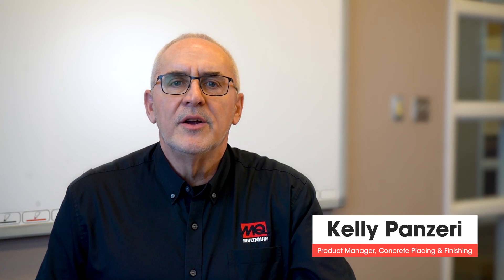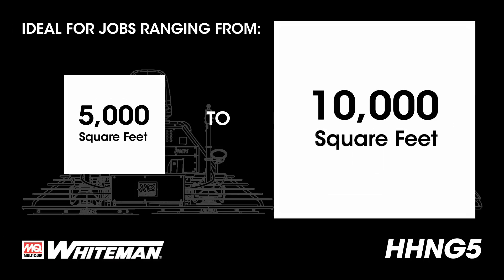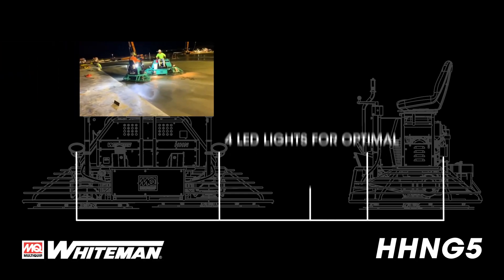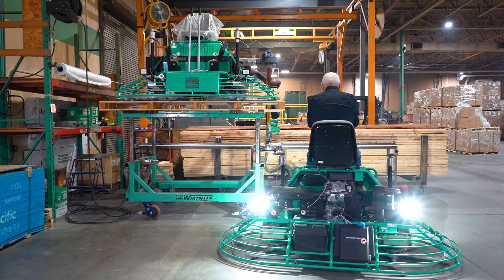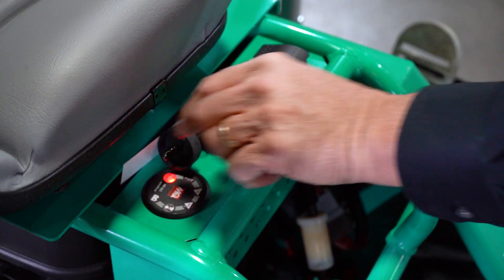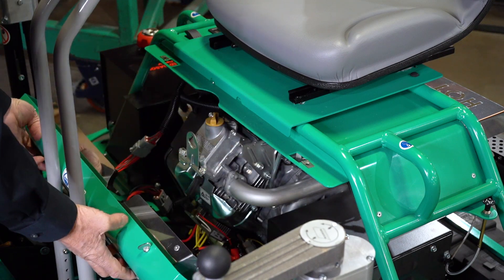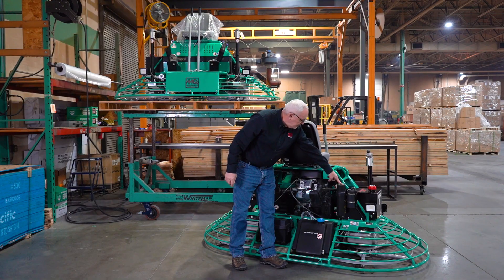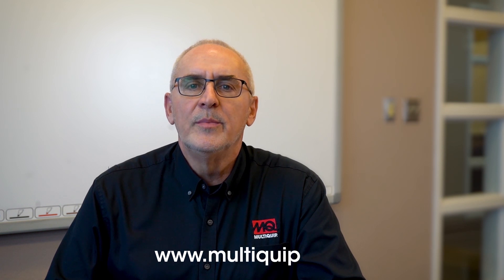Finish Concrete on an MQ Whiteman HHNG5 Ride-On Power Trowel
Join Multiquip's Concrete Placing & Finishing expert, Kelly Panzeri for an overview of the MQ Whiteman HHNG5 mechanical ride-on power trowel. This machine is powered by a 35 HP Vanguard Air Cooled V-Twin engine that includes several new performance features that raise the bar.